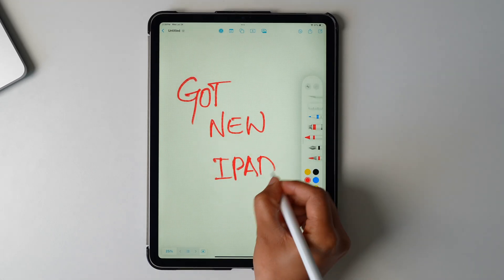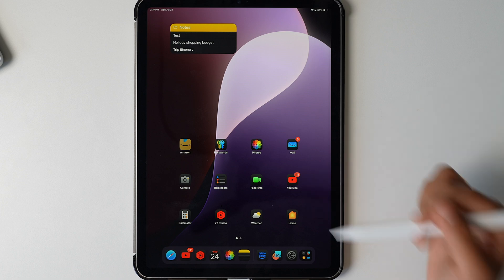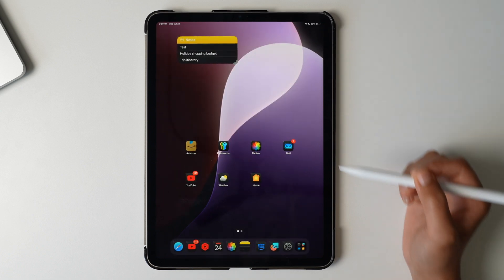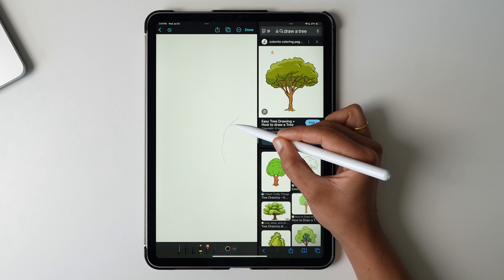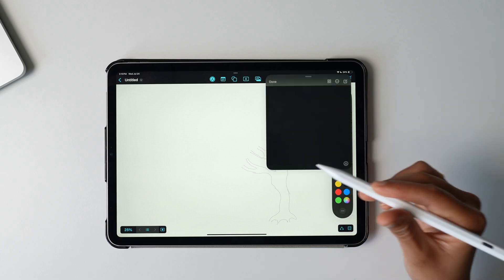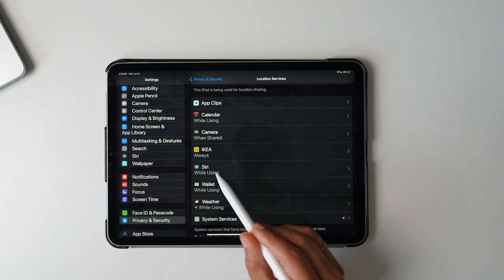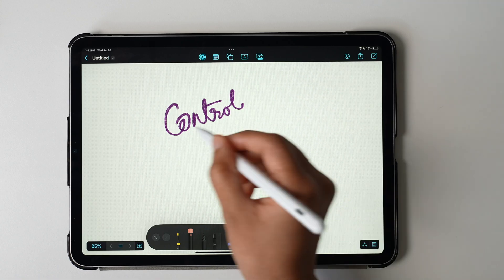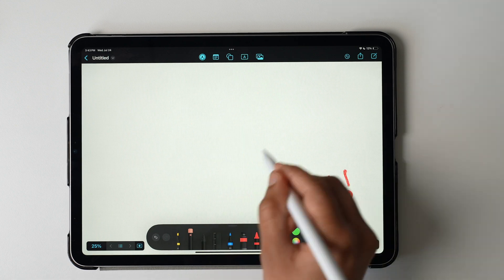Change these 12 Settings immediately after buying an iPad!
The BEST iPad Settings to change right away.
These iPad Settings will help setup your new iPad in the best way possible.
I recently bought my new iPad and i customized it based on my liking and needs to increase productivity. I am sure these 12 settings will increase your productivity too.

Chapters
00:00 Intro
00:21 Setting 1
00:53 Setting 2
02:06 Setting 3
03:50 Setting 4
04:33 Setting 5
05:06 Setting 6
06:12 Setting 7
06:55 Setting 8
07:57 Setting 9
08:31 Setting 10
09:17 Setting 11
10:14 Setting 12

❤ Anjana